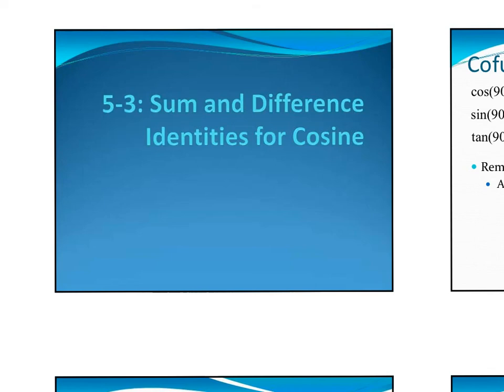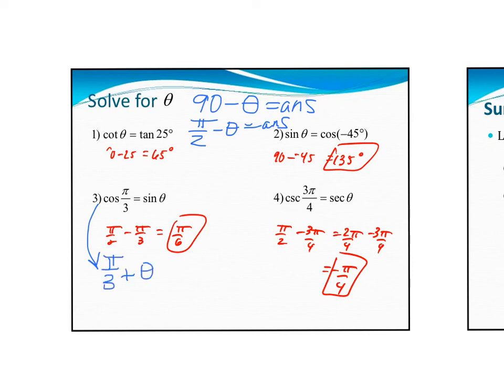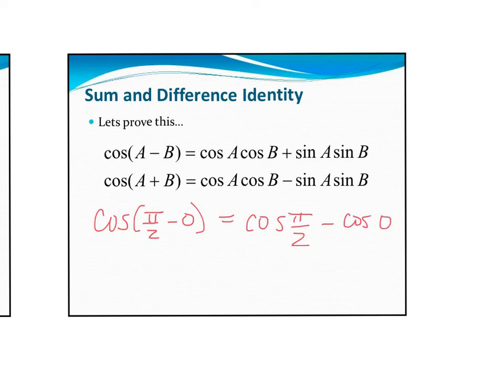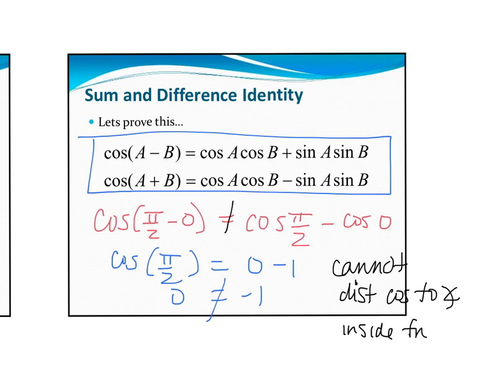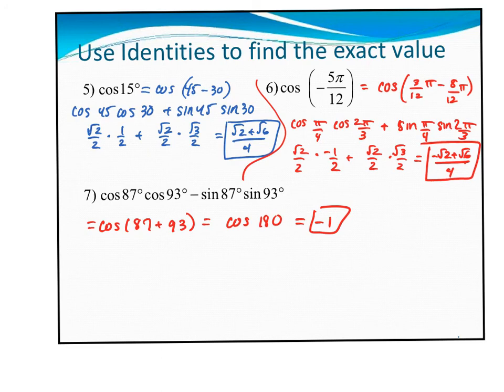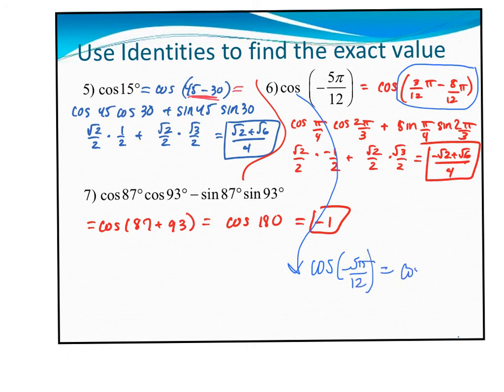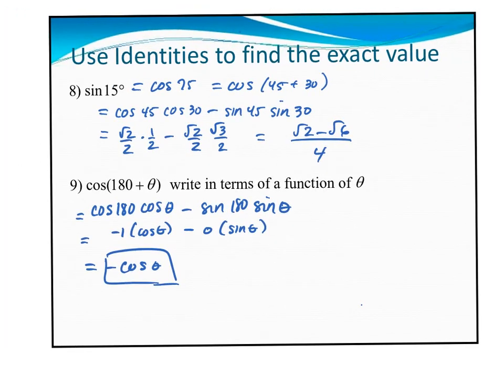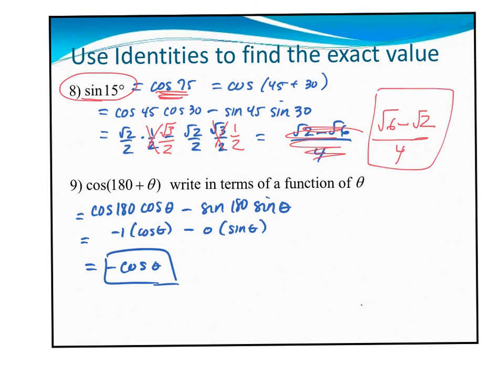m408 5-3 day 1